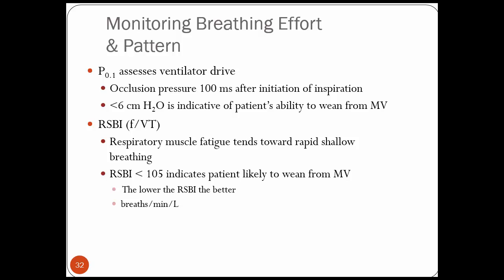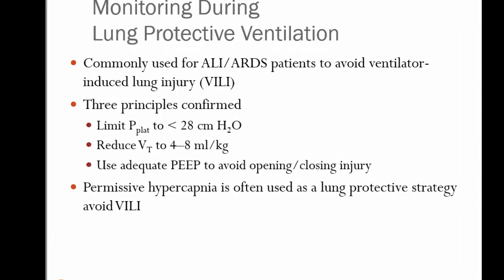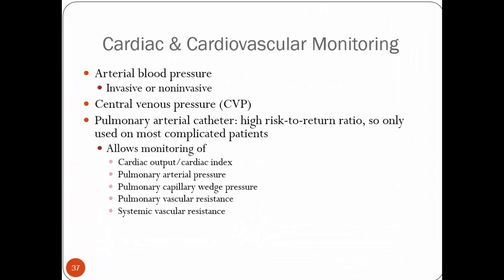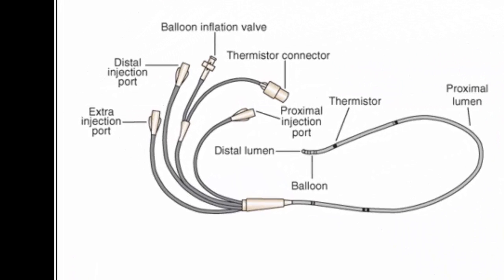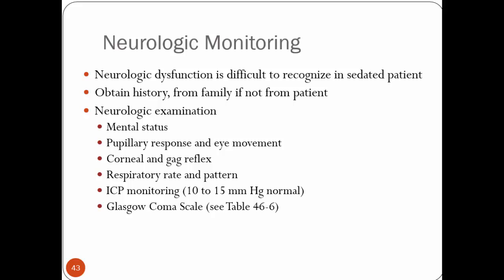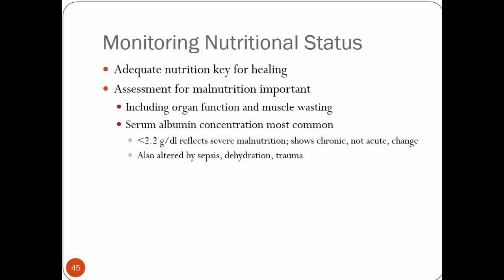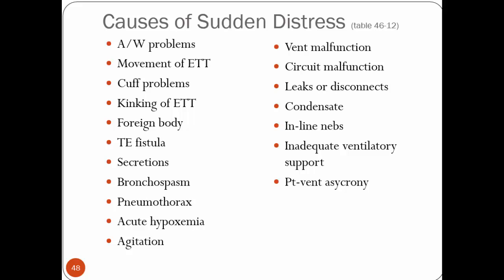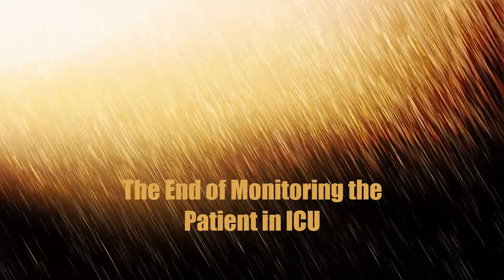Monitoring in ICU part 2